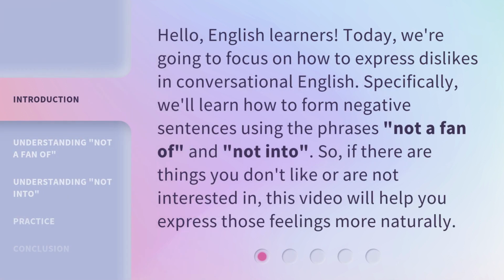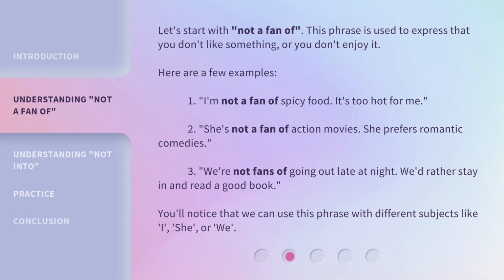Expressing Dislikes: "Not a Fan Of" & "Not Into"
Expressing Dislikes: Not a Fan Of & Not Into • Learn how to express dislikes in conversational English using the phrases 'not a fan of' and 'not into'. This video will help you form negative sentences and express your feelings more naturally. Practice using these phrases and improve your English fluency!

00:00 • Introduction - Expressing Dislikes: "Not a Fan Of" & "Not Into"
00:36 • Understanding "Not a Fan Of"
01:15 • Understanding "Not Into"
01:53 • Practice